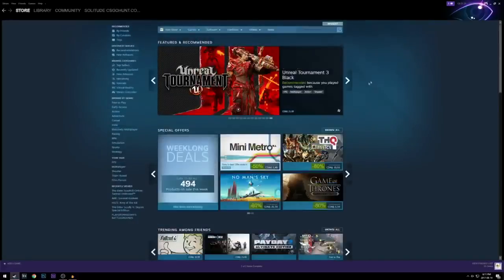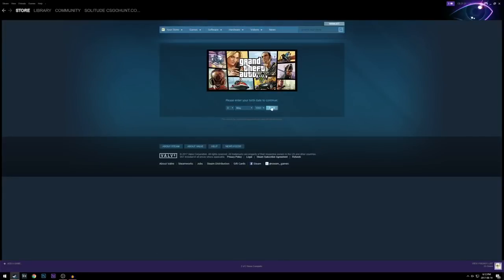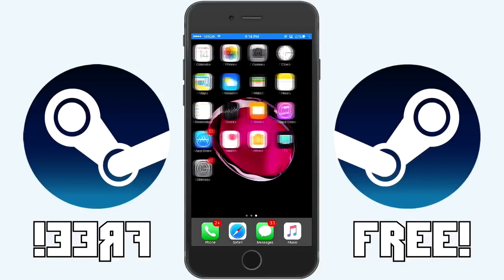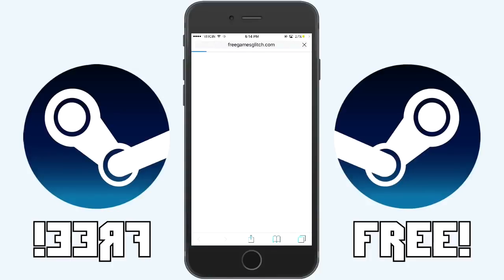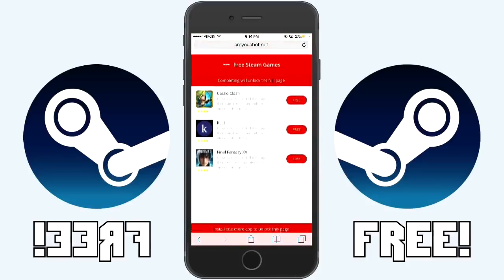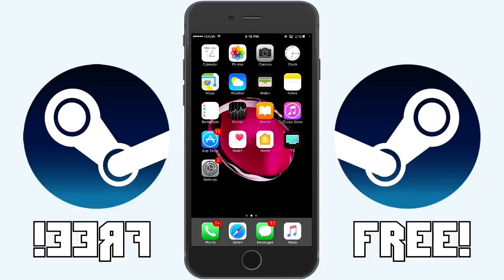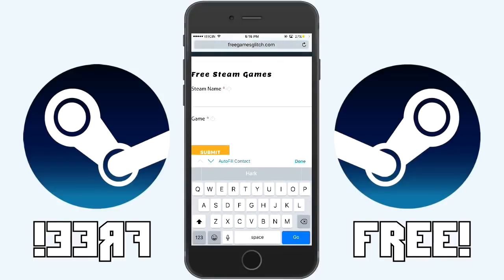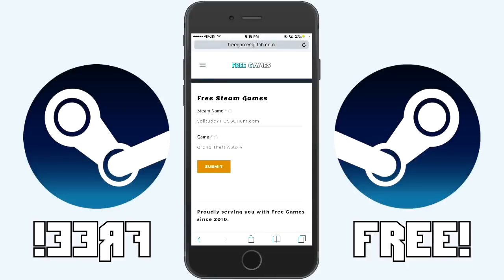How to get free games on stream